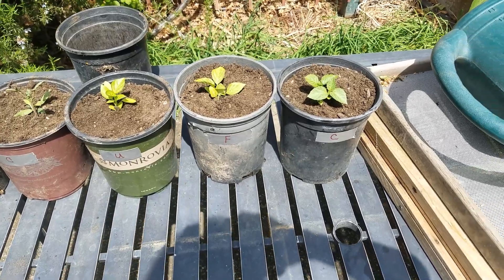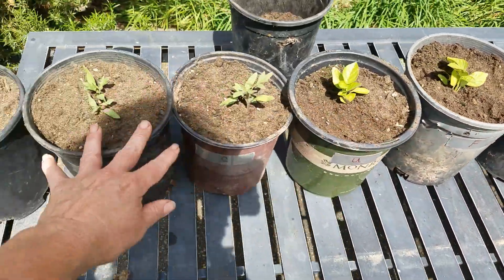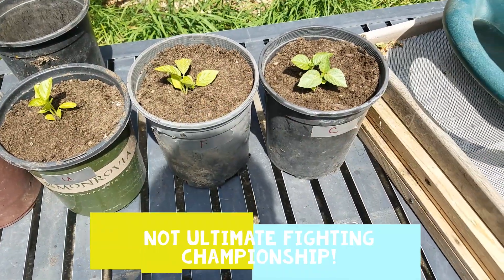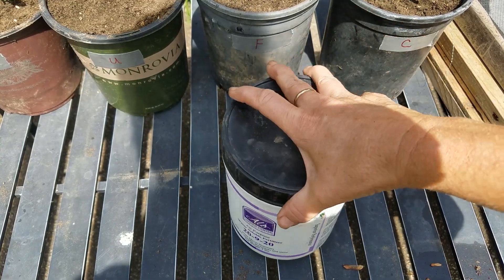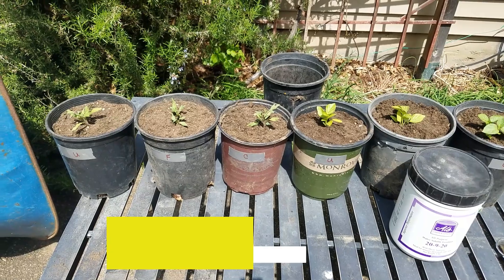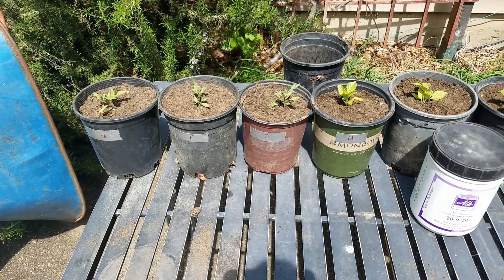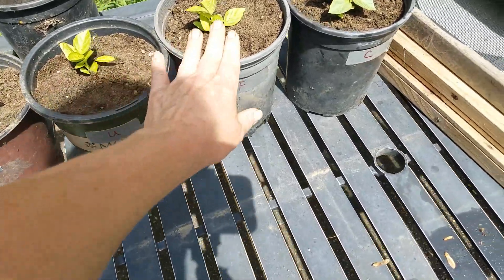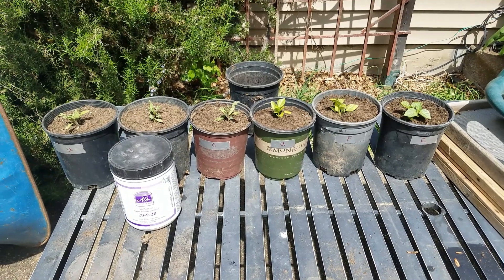Urine as Fertilizer Let's test it! Urine Video #1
I have several follow up videos (see end screen) for the year 2020 and am doing this same series again this year (2021) see playlists for all video's.

I've heard about using human urine as fertilizer for years.  I did a test once (between two different ornamental grasses) this time let's try it together!  we have tomato and tomatillo plants, one set will be a control, the 2nd set will be using a commercial fertilizer and the 3rd will be human urine.  Let's see what happens.  If you found urine in a bottle (at the store) the NPK ratio would be listed as: 11:1:2 to 11:2:4 depending on diet...for those of you data nerds like me.

before you start freaking out and saying Ohhhh Gross, take a moment and think about the horse manure, cow manure, goat, chicken etc that you've been using for years...that is urine and fecal matter from another species! much less using blood meal or bone meal...and worm "castings"...that's poop friends. so why is using your own some how worse? it's not...and it's readily available, easy to access and free!

Take some time and look at this study and the "Humanure Handbook" you can find this at your local library too! here is a copy of the Humanure Handbook (4th edition) for free

I used a ratio of one part urine to 10 parts water.  I fertilized once every 2 weeks (or a bit longer depending on how the plants looked)